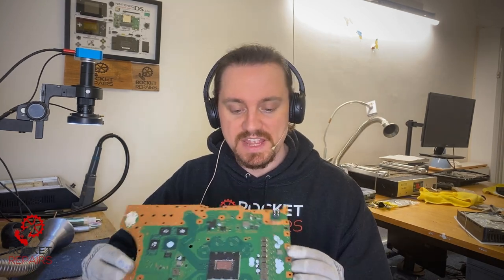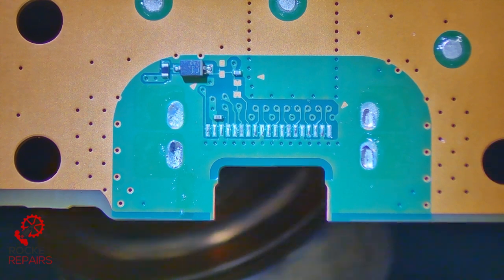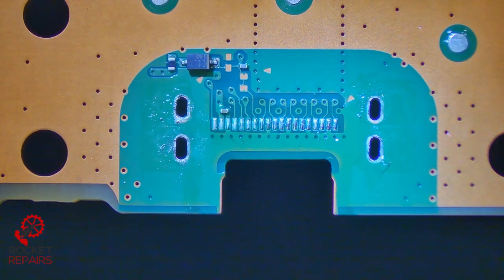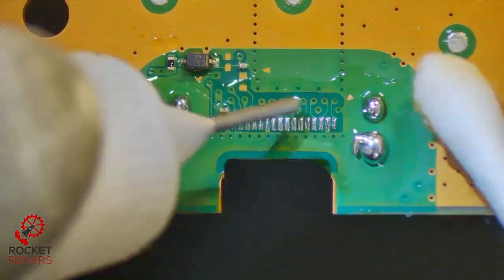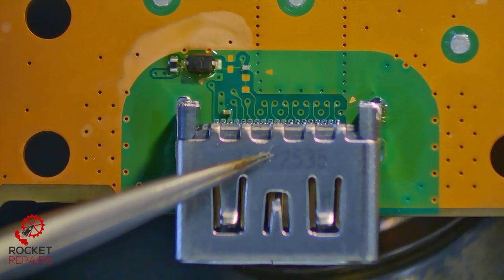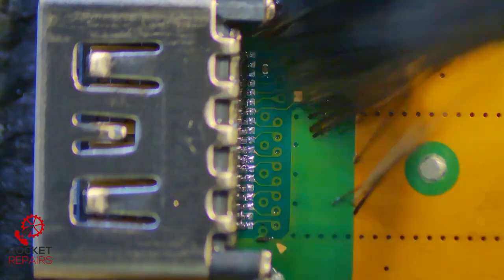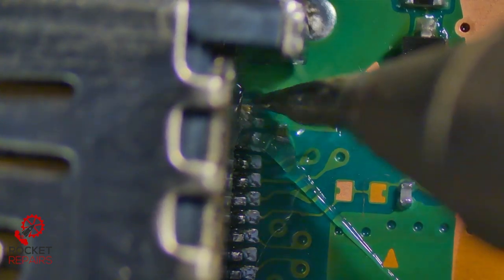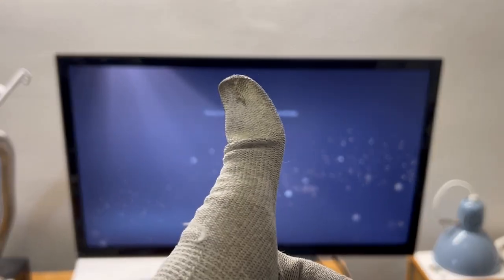PS5 NO OUTPUT TO TV - Let's fix it!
This Playstation came in for no output to TV. Let's dive in and see what is going on!Book a Repair